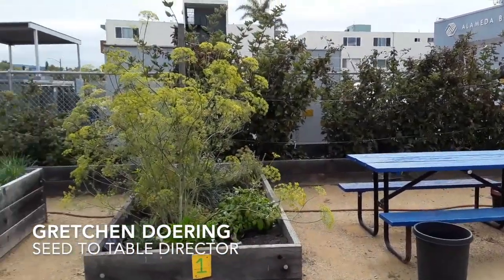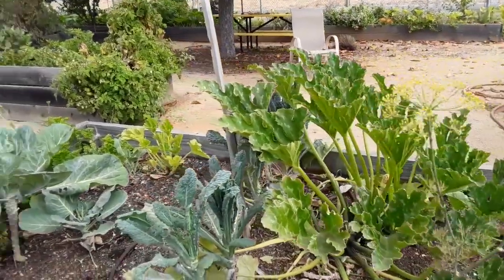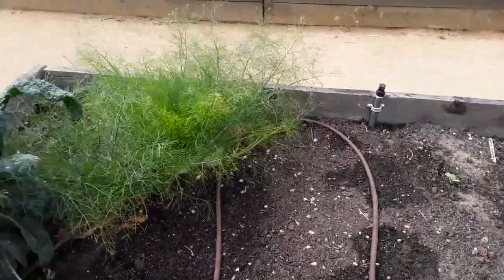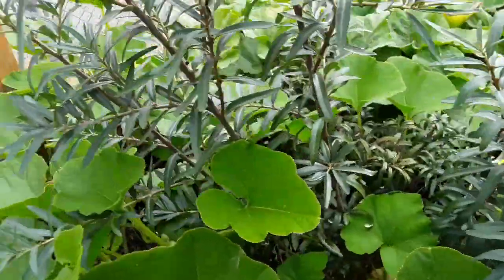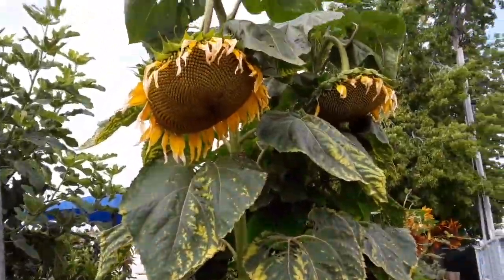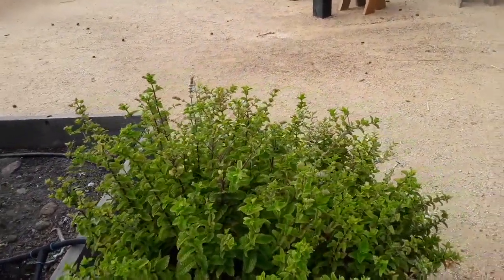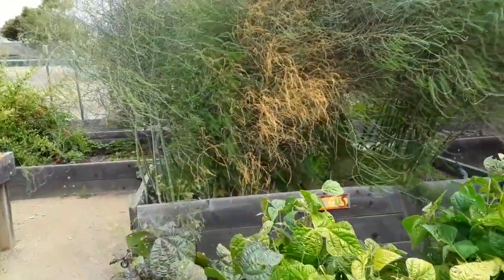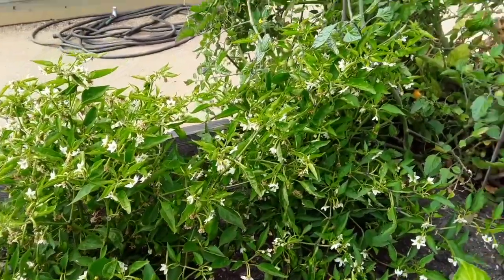Italo's Garden Tour July 2020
Virtual Clubhouse: Take a tour of Italo's Garden to see what's growing in July.